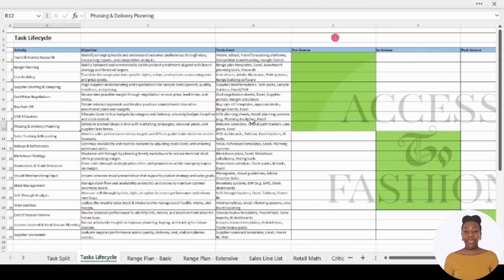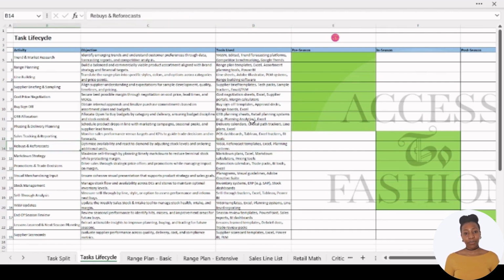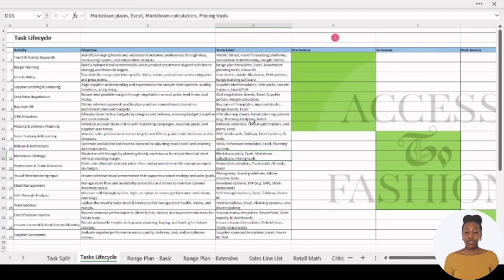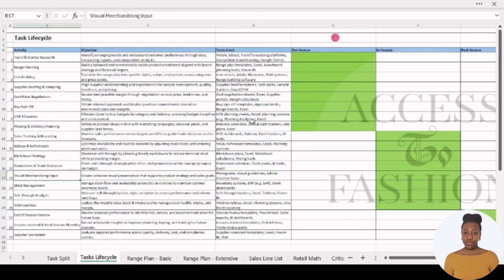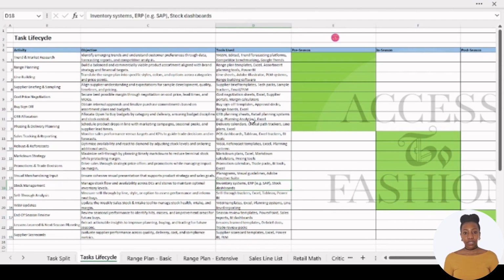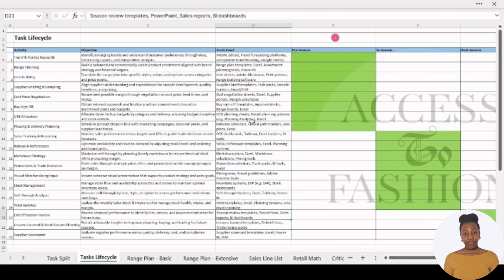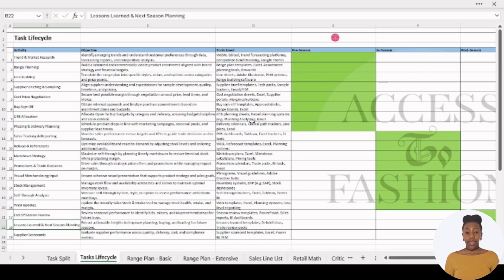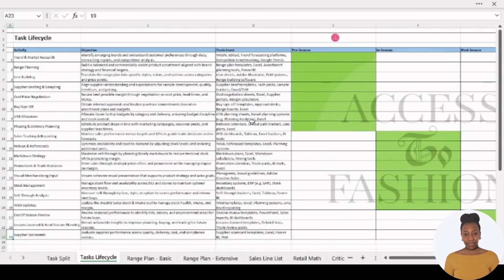Fashion Buying & Merchandising Lifecycle Explained – From Trend Forecast to Sales Part 2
Join the Access to Fashion Member Newsletter to receive;

📥 Downloadable templates

🎯 Challenges to put your learnings to work

019. Unlock the complete Fashion Buying & Merchandising Lifecycle – from Pre-Season planning, to In-Season trading, to Post-Season analysis.
Whether you’re a fashion buying student, aspiring merchandiser, or retail professional, this video breaks down every task and activity that happens at each stage of the retail calendar.

In this step-by-step guide, you’ll learn:
📅 Pre-Season:

Trend forecasting & market research

Range planning & product selection

Critical path management & supplier negotiation

Pricing strategy, margin targets & budgeting

🛍 In-Season:

Sales performance tracking & stock management

Markdown strategy & promotional planning

Re-order decisions & supplier liaison

Store allocation & visual merchandising coordination

📊 Post-Season:

End-of-season sales review & sell-through analysis

Lessons learned for future ranges

Supplier performance evaluation

Clearance strategy & stock exit planning

This video is perfect for anyone wanting to understand how fashion buying and merchandising teams work together to deliver the right product, at the right price, in the right place, at the right time.